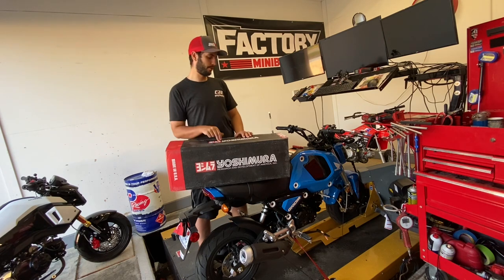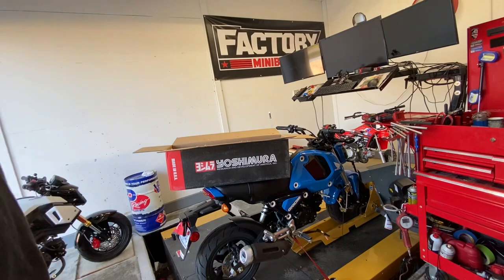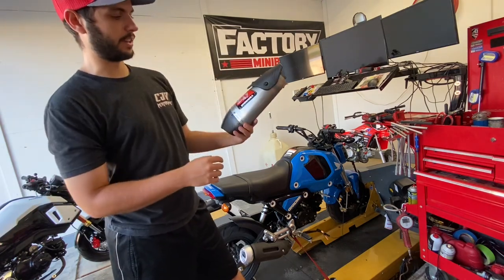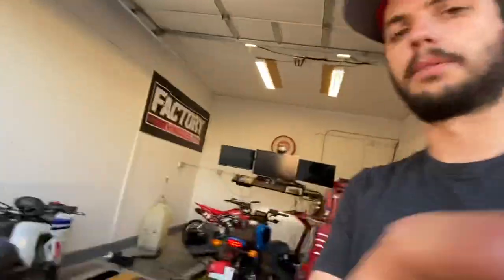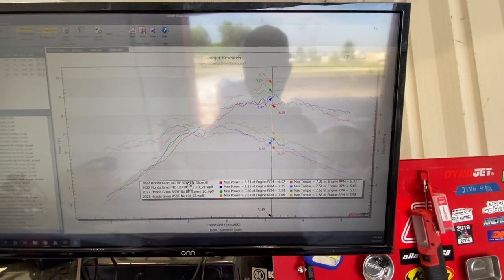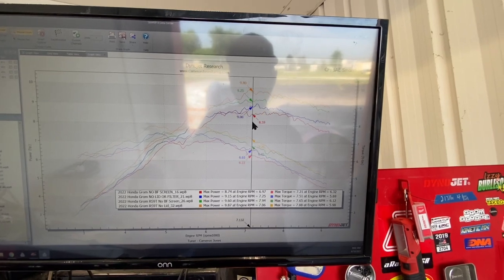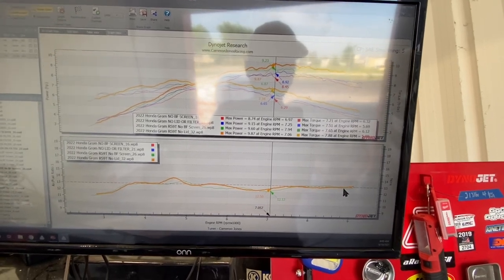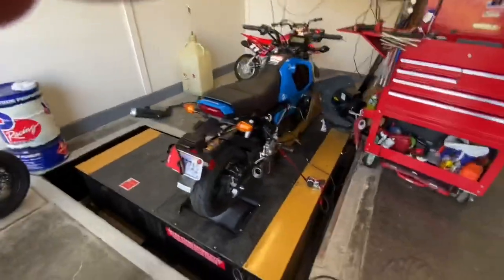2022 Honda Grom Yoshimura RS9T Full System vs Stock Exhaust Dyno Comparison - CJR Performance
Dyno testing the new 2022 Honda Grom (JC92) with the new Yoshimura RS9T full system exhaust.